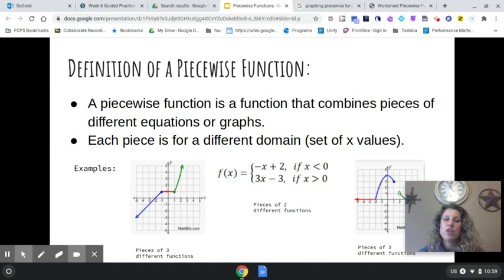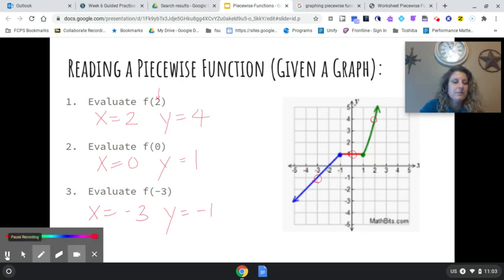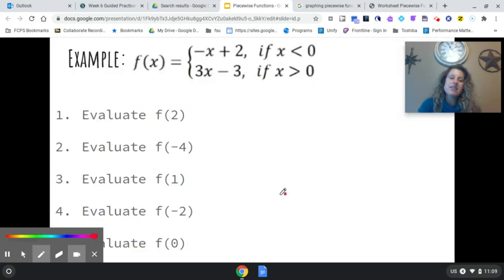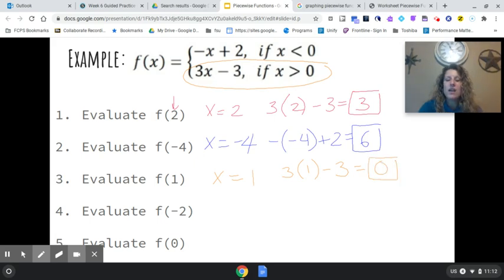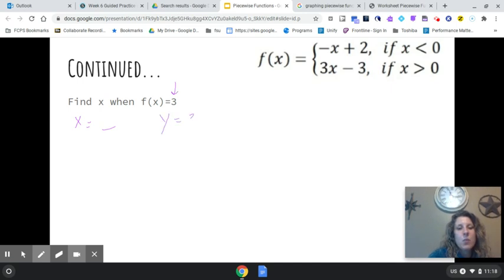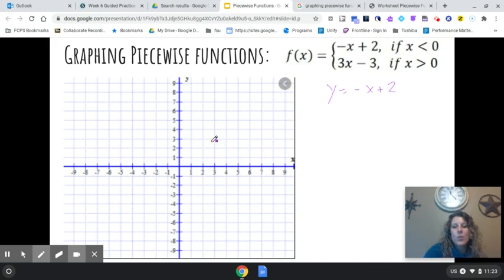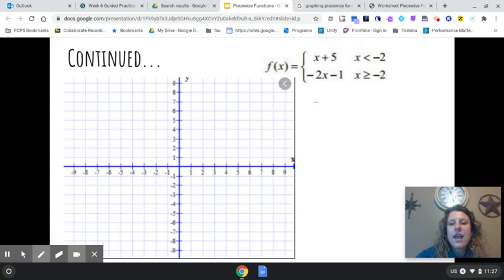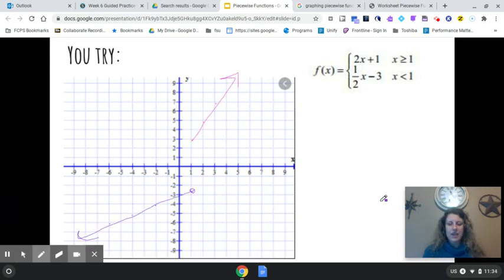Piecewise Functions Video